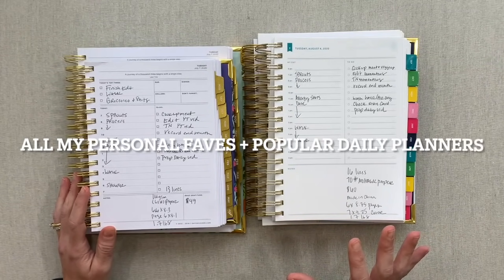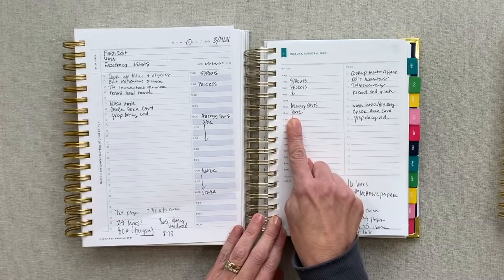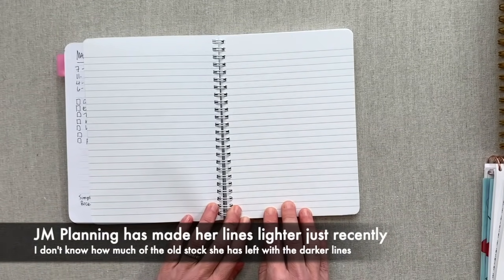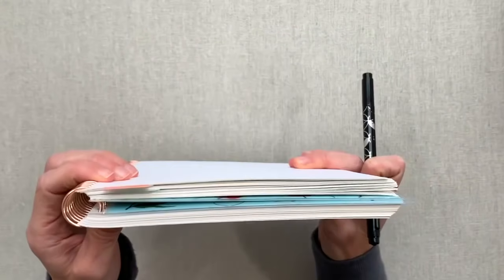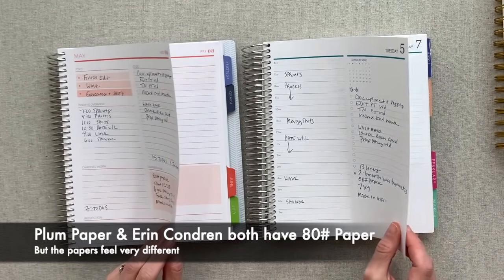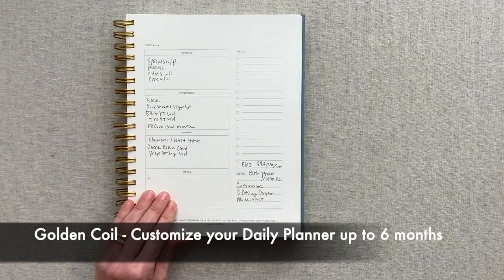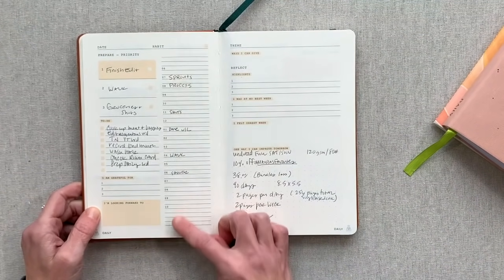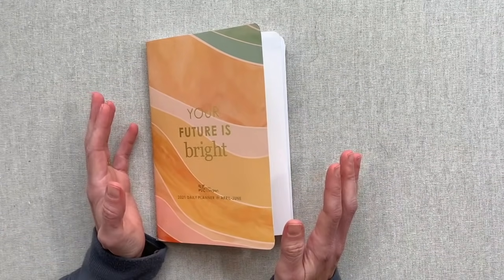ALL THE DAILY PLANNER LAYOUTS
LINKED  IN ORDER OF VIDEO APPEARANCE***
$5 OFF a 2021 WHITNEY ENGLISH
Planner with code: AMANDA5OFF
It doesn't have to be your first purchase.

$5 OFF your FIRST WHITNEY ENGLISH

JM PLANNING ESSENTIALS NOTEBOOK
& DAILY PLANNER:

$5 OFF with Code:
AMANDASFAVORITES

MONK MANUAL:
AMANDAFAVORITES

$5 OFF your FIRST PASSION PLANNER
Purchase of $15 or more:

□ Welcome to AMANDA'S FAVORITES!
I am passionate about planners,
and love sharing them with you:)

□ If you love my content and want to support me

□ AMAZON STORE:
Code: AMANDA20
One time use/Excludes Leather

$10 OFF your HORACIO PRINTING PLANNER:
AMANDA15
SIMPLY GILDED
↓ ↓ ↓   THINGS I LOVE   ↓ ↓ ↓

BRANCH BASICS
$10 OFF YOUR FIRST ORDER: